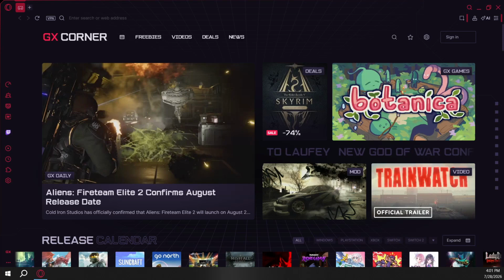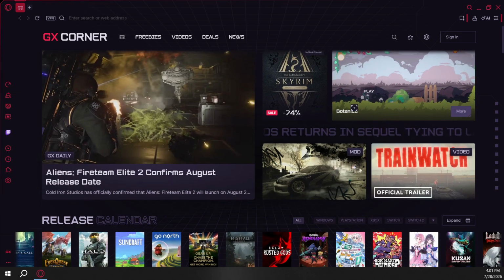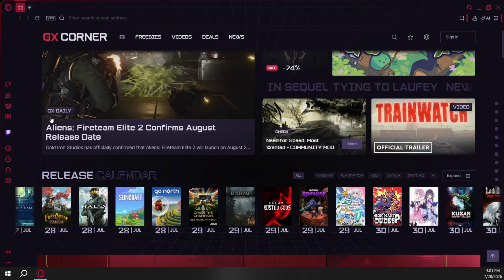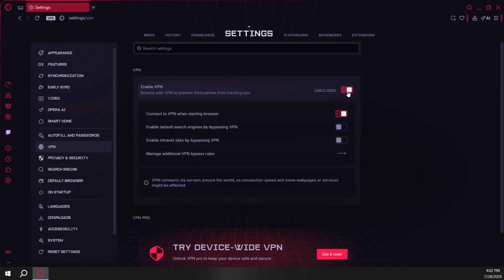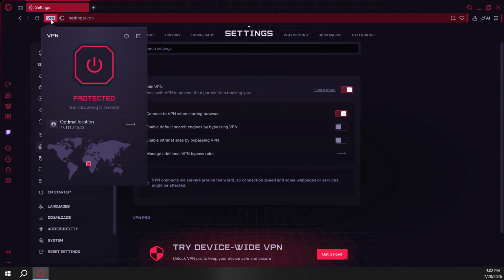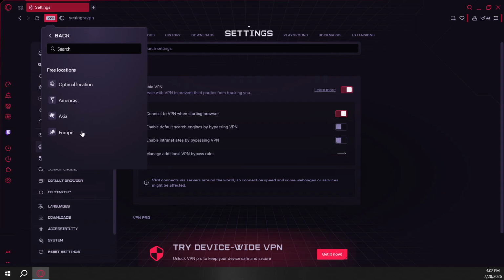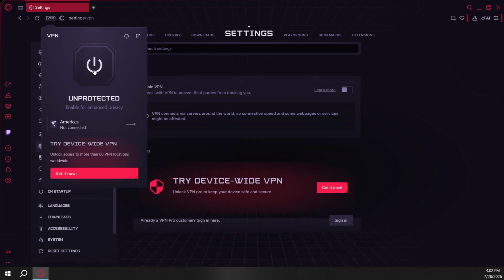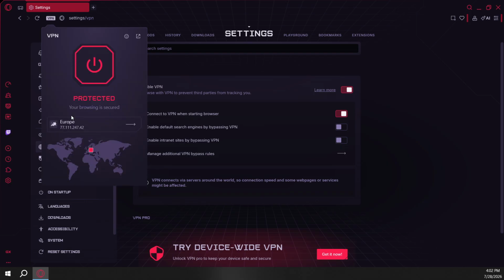How To Change Location On Opera GX Browser [2026 Guide]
How To Change Location On Opera GX Browser